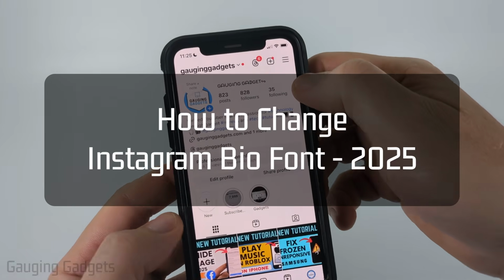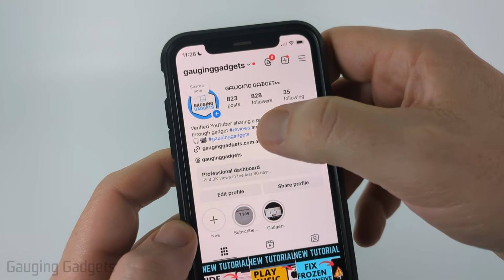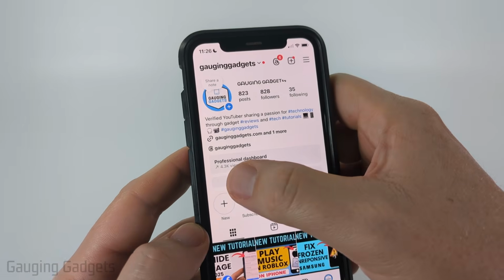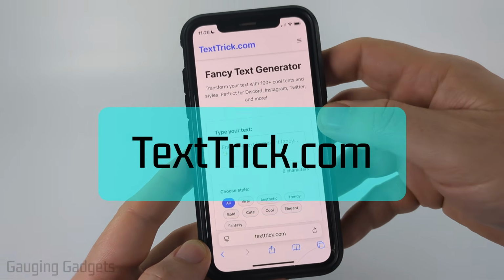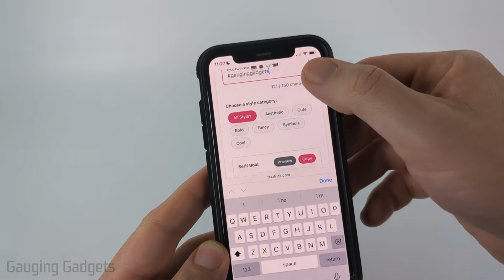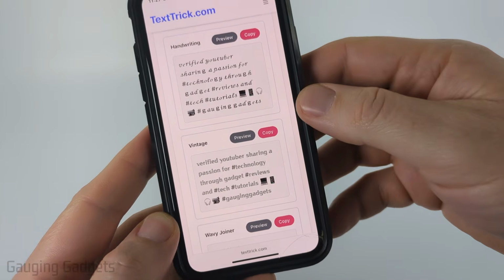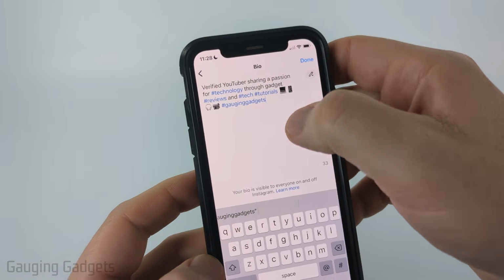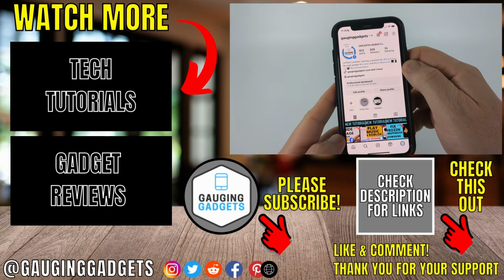How to Change Instagram Bio Font - 2025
How to Change Your Instagram Bio Font? Make Your Profile Stand Out! In this tutorial, you’ll learn how to customize the font in your Instagram bio using free font generator tools, copy-and-paste methods, and different text styles to make your profile more eye-catching. This means you can give your Instagram a unique, creative look that helps you stand out from the crowd and attract more followers.